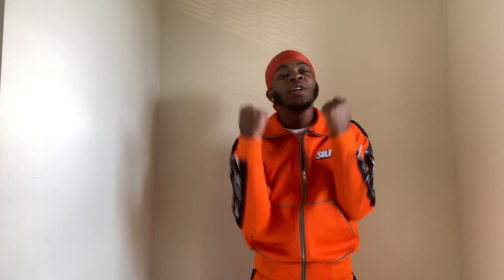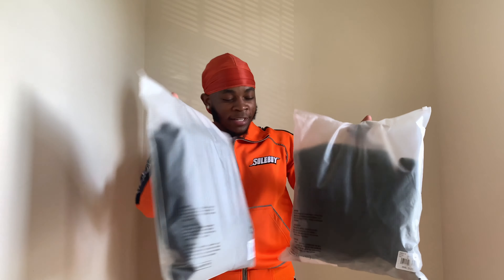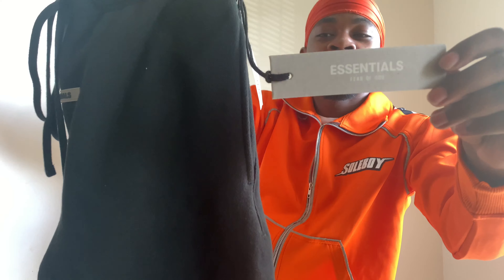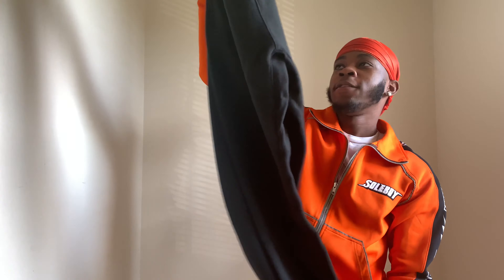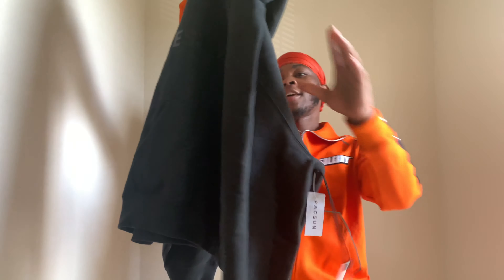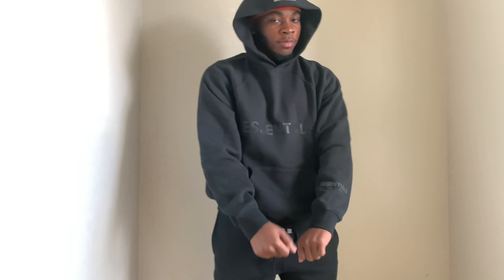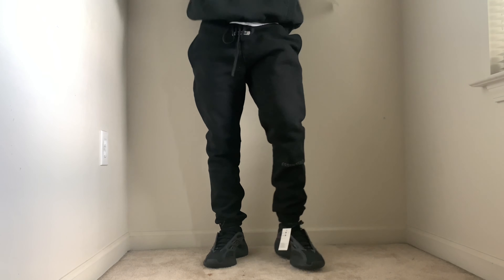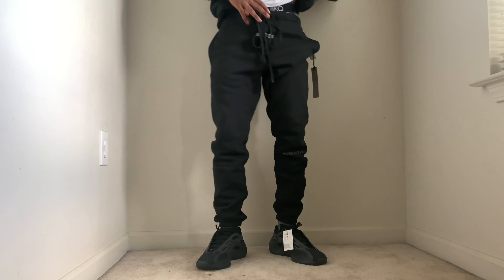FEAR OF GOD ESSENTIALS CLOTHING HAUL FALL/WINTER 2020 (REVIEW & SIZING)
Fear Of God Essentials Fall / Winter 2020 Clothing drop. FOG released a couple different pieces this drop. I copped the Black Essentials Hoodie along with Black Essentials Jogging/Sweatpants. FOG Essentials clothing is so cozy and great material!